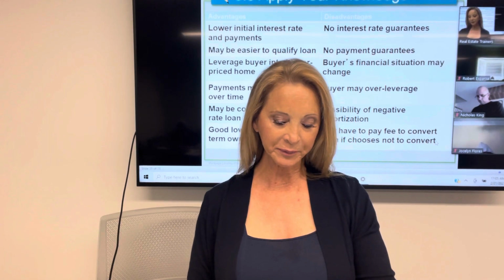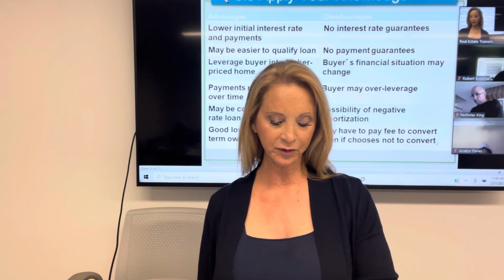How construction loans work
Understand how construction loan basics